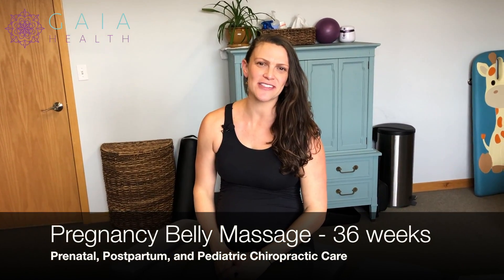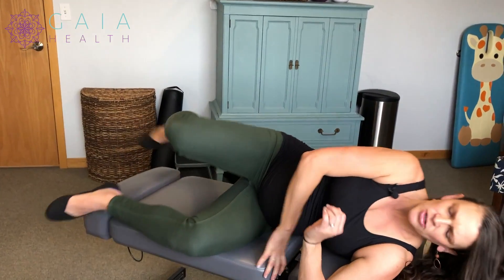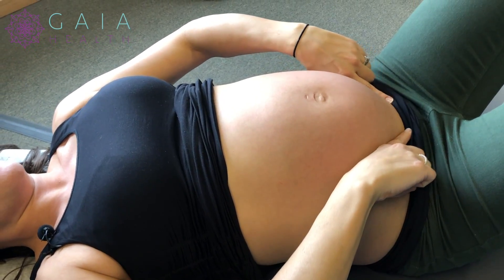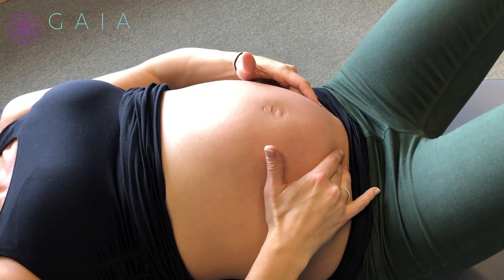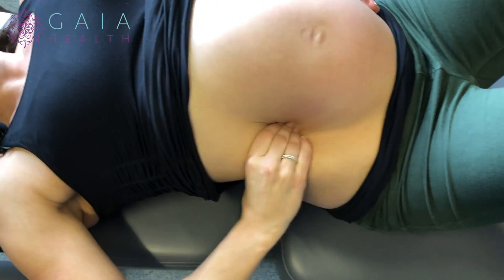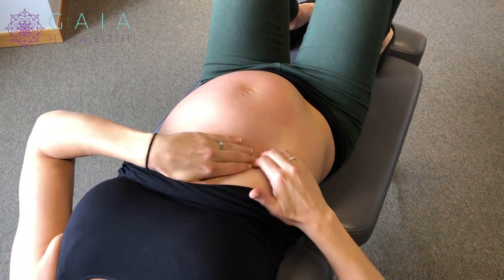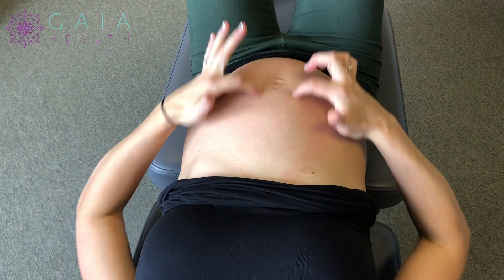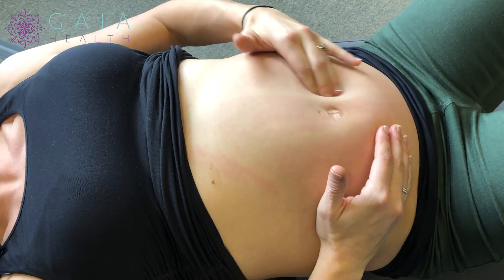Pregnancy Belly Massage - 36 weeks